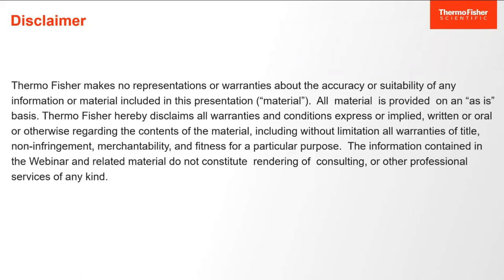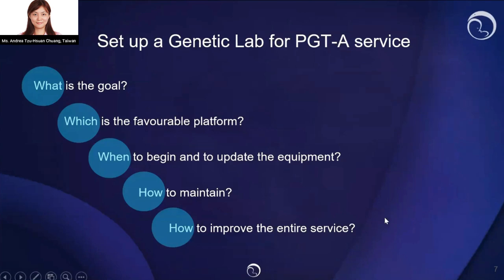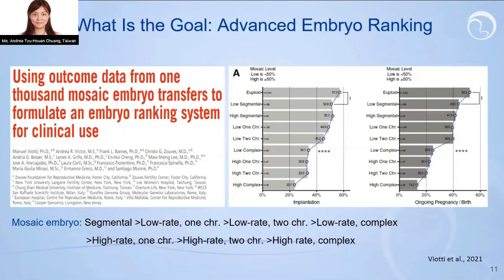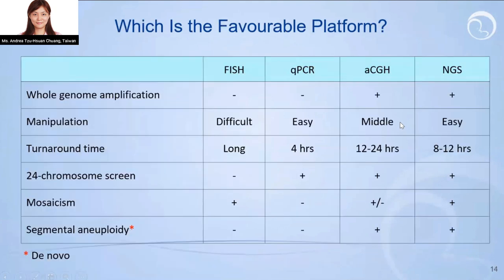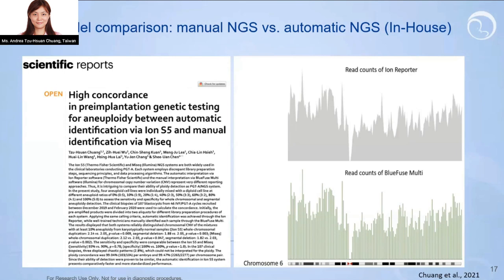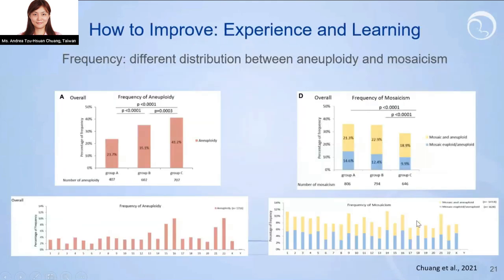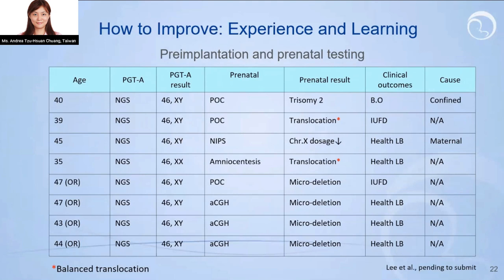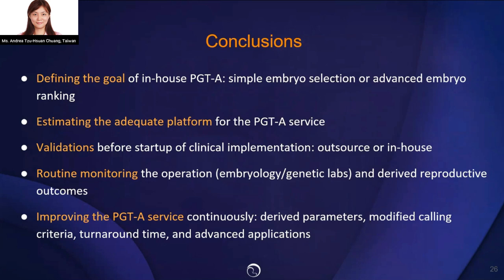Incorporating PGT-A in the IVF program: An IVF centre perspective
Ms. Andrea Tzu-Hsuan Chuang, M.Sc. discusses
• Benefits of offering PGT-A in-house in an IVF lab
• Set-up required to offer PGT-A
• Workflow demands
• Experience and learnings from offering PGT-A in-house